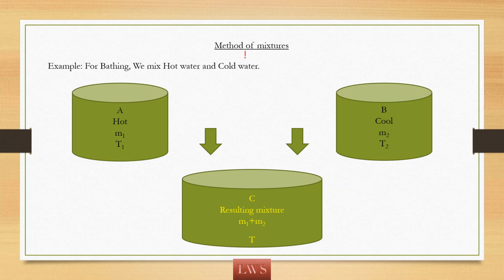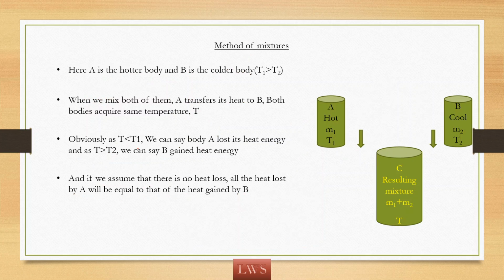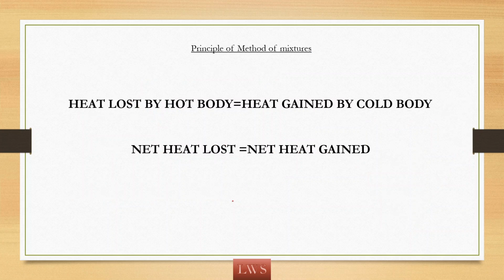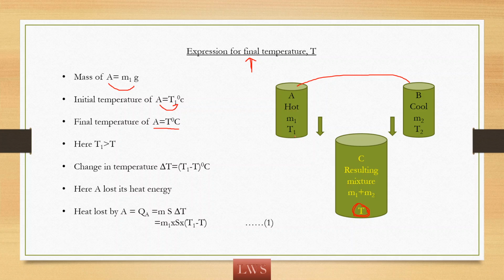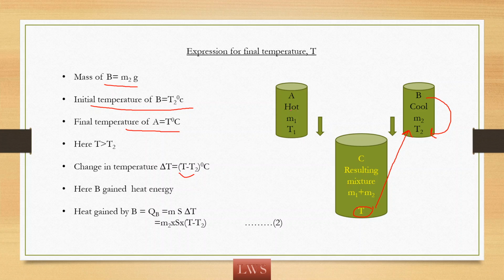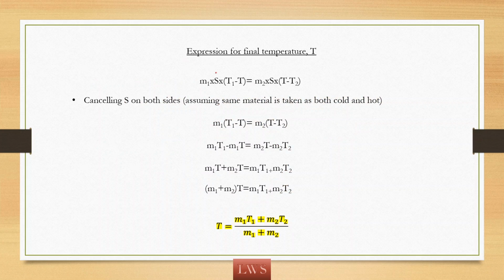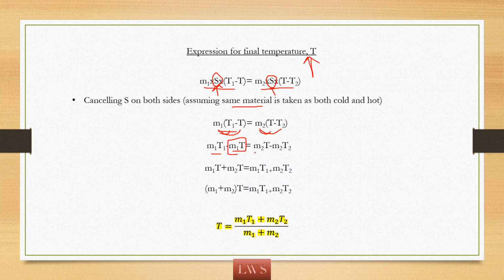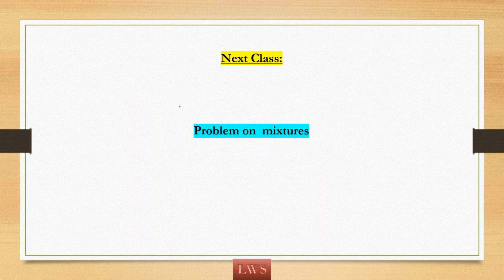Heat_5_(Method of Mixtures) || English Version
what is mixture
method of mixtures
principle of method of mixtures
derivation for final temperature of the mixture